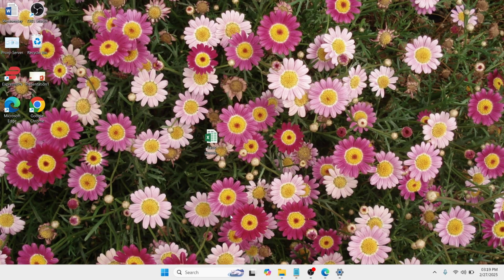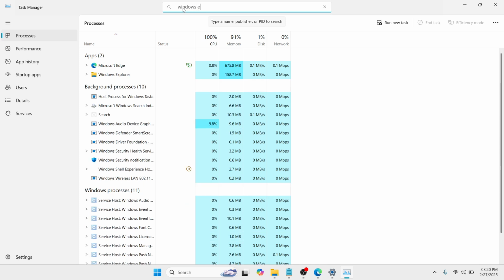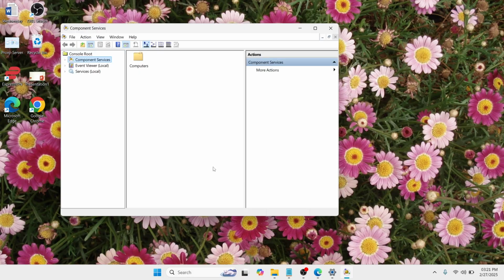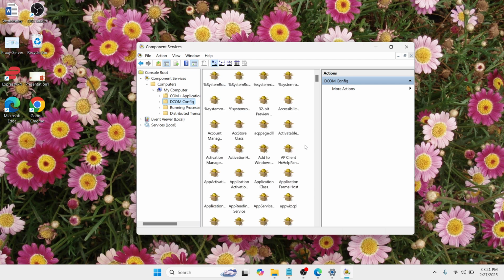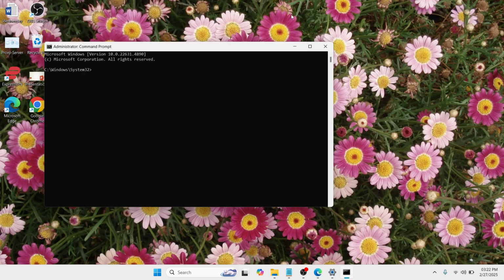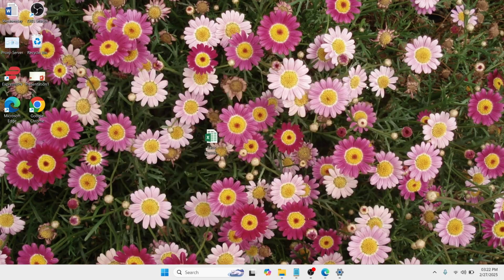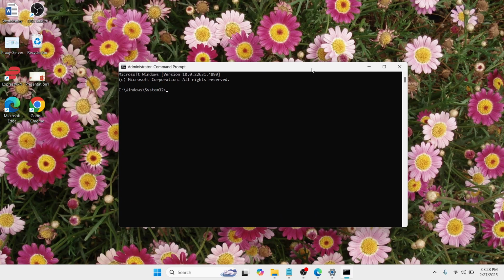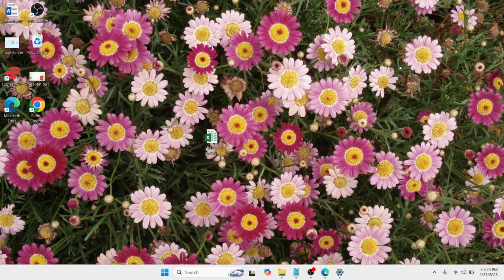EASY WAYS To FIX An Error Class Not Registered In Windows Or Computer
Getting the "Class not registered" error on your Windows computer? Don’t worry — this quick and easy guide will show you simple steps to fix the issue effortlessly. No need for complicated tech knowledge, just clear instructions anyone can follow. Watch the full tutorial to get your apps and programs running smoothly again.

0:00 Intro
0:13 Restart windows explorer
1:13 Open component services
2:13 Restart PC
2:21 Run command as an administrator
3:36 Run another command as administrator